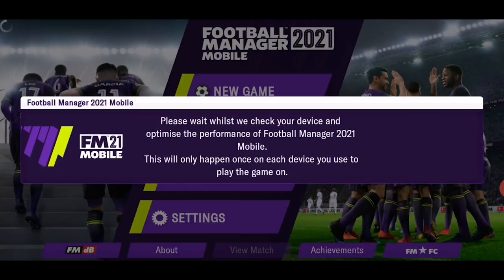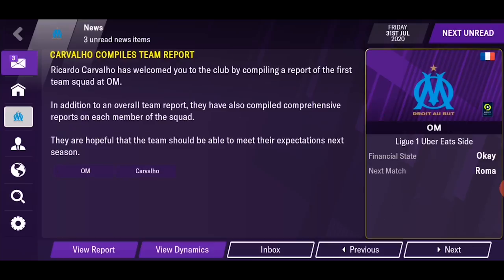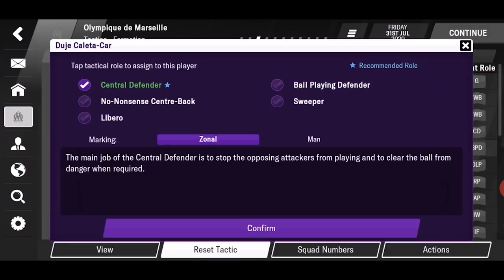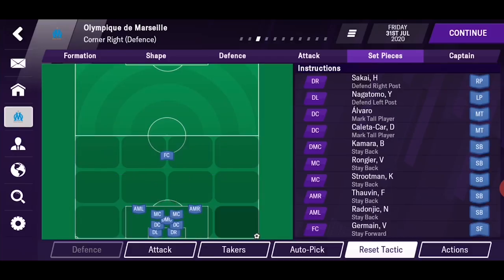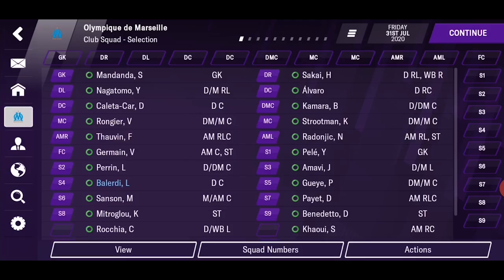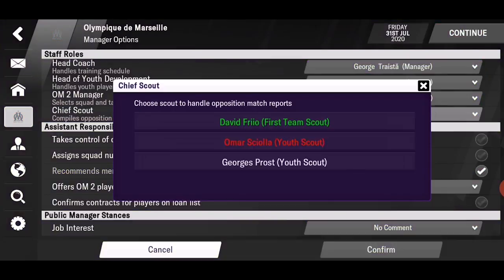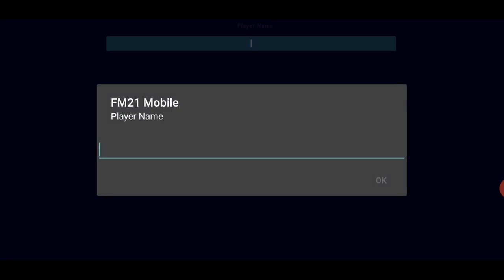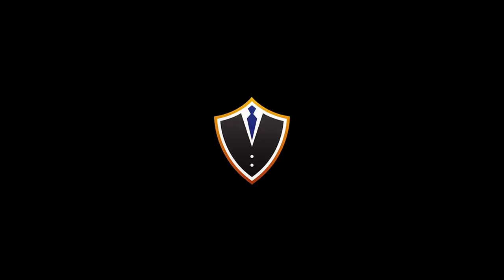Football Manager 2021 Mobile Review | FM21 Mobile Gameplay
Football Manager 2021 Mobile Review by George from FMM Vibe. We take a look at FM21 Mobile Gameplay, from setting up your first save to playing a match and signing players. The most notable new FMM21 Features are also explained.

NOTE: We apologize for the sound quality in this video. It was recorded on a phone which caused audio noise. We managed to remove most of it, but the voice doesn't sound as clear as it should have been. It won't be a problem for the next FM Mobile videos as we have found a solution.